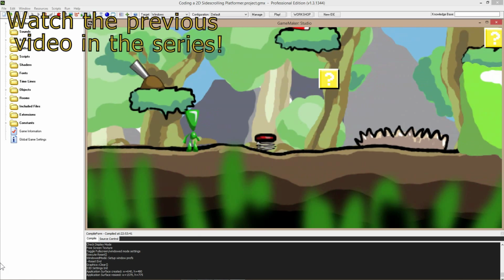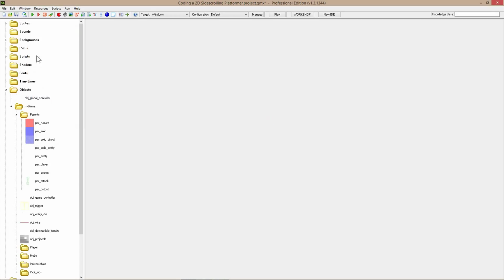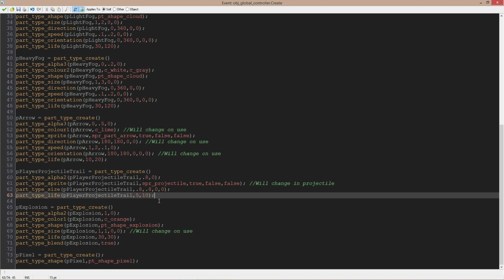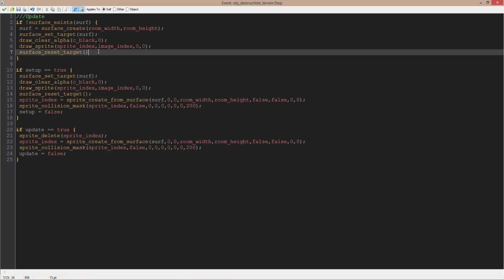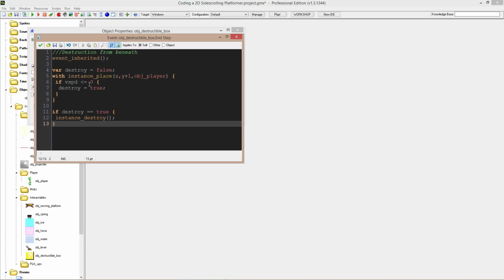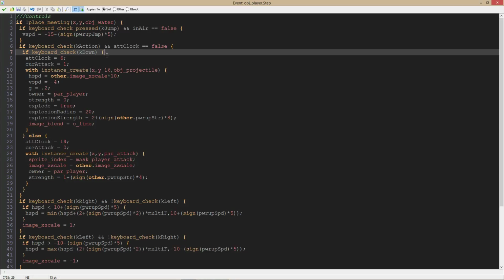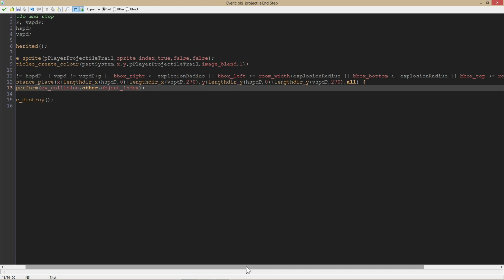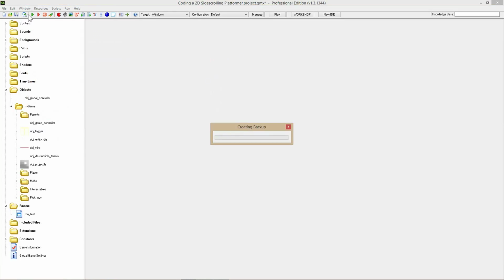A 2D platformer in GameMaker: Studio #10: Shooting destructible terrain (Simon tutoring)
A 2D platformer in GameMaker: Studio #10: Shooting destructible terrain (Simon tutoring) - Today I make destructible terrain possible in the platformer, and shows you how to make the player shoot projectiles!